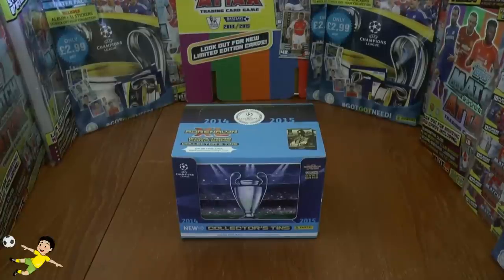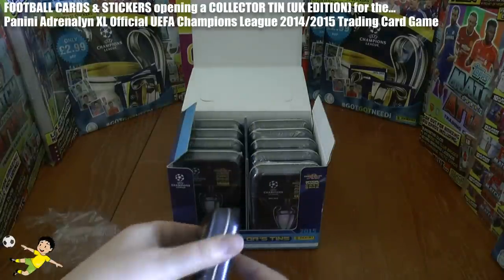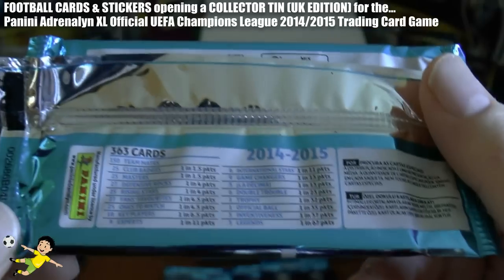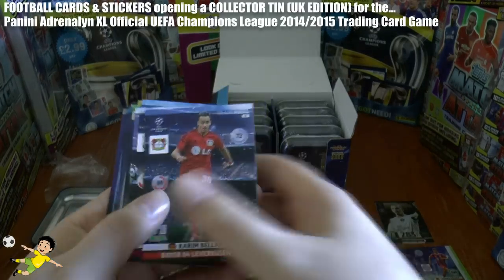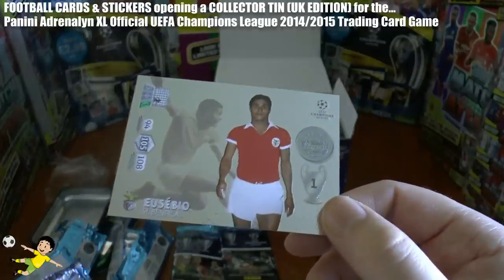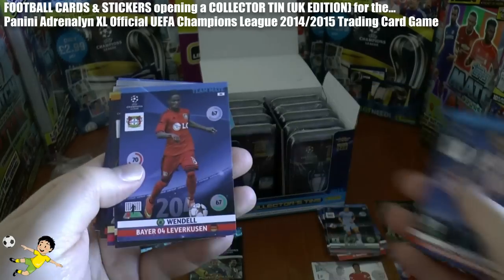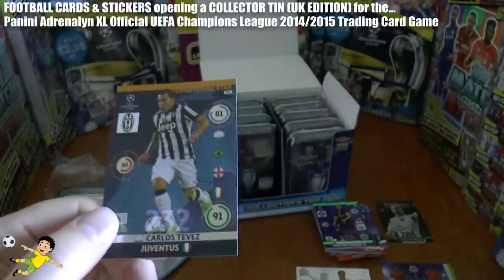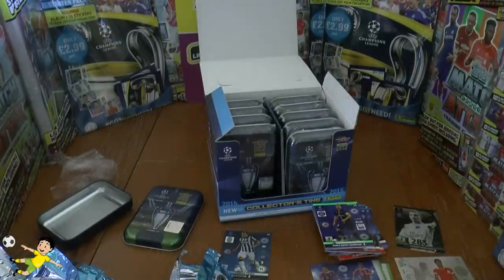UK PREMIERE! Adrenalyn XL UEFA Champions League 2014/15 Trading Cards ☆ COLLECTOR TIN opening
Here we open a COLLECTOR TIN (UK EDITION) for the Panini Adrenalyn XL Champions League 2014 / 2015 Trading Card Collection.
The tin includes 6 trading card packets and a random LIMITED EDITION CARD!